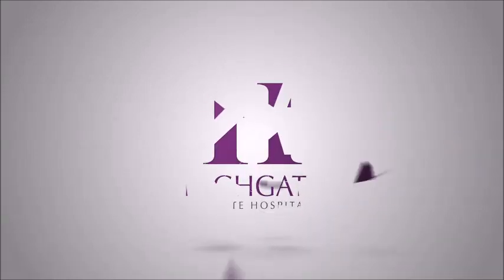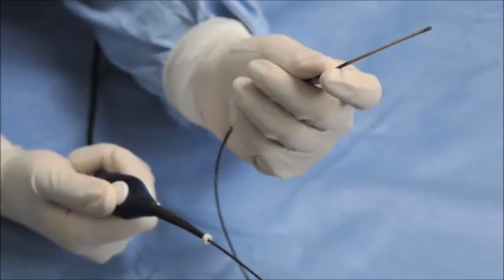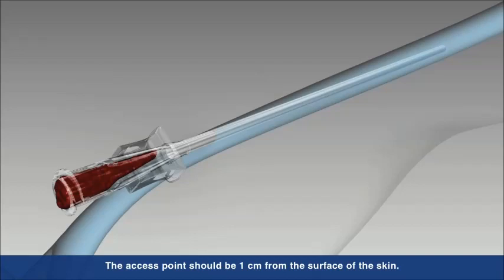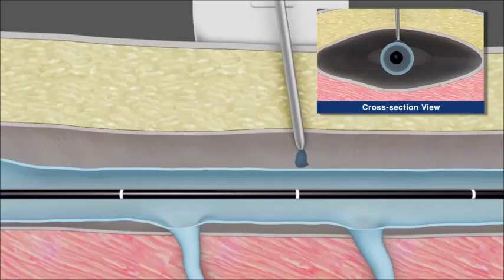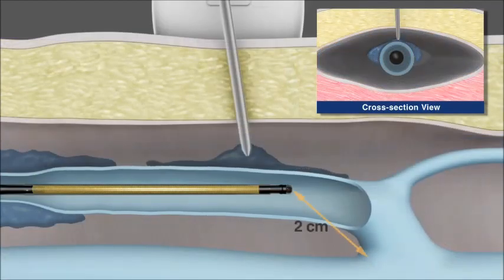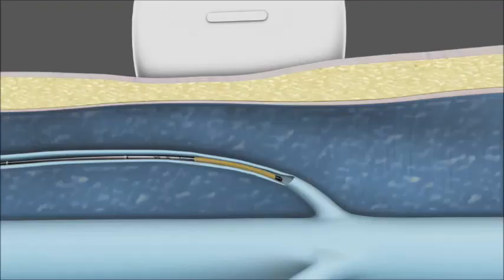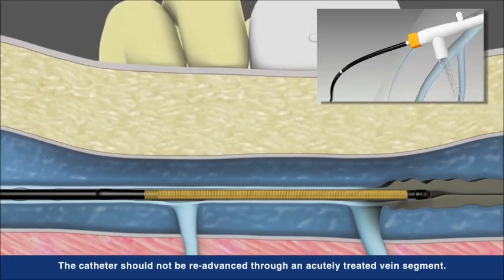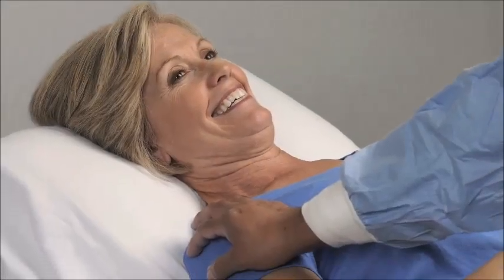VNUS - Venefit Targeted Endovenous Therapy from Covidien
A treatment for chronic VNUS. Valves that no longer work effectively to prevent the backflow of blood in veins can leave patients with large, swollen veins as a result of blood pooling. VNUS treatments like the Covidien VNUS treatment help to seal unhealthy veins so that blood is naturally re-directed through healthy veins thus reducing the appearance of varicose veins.